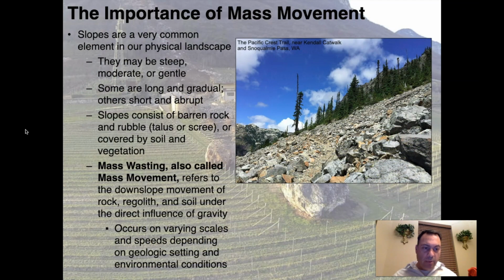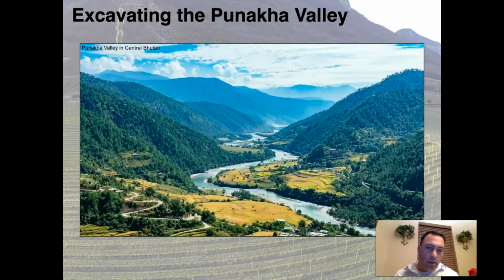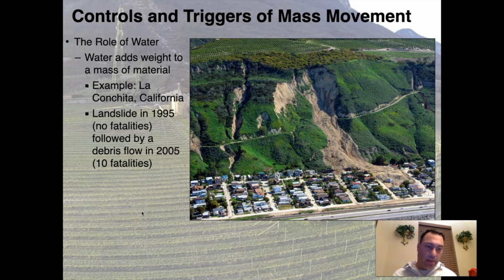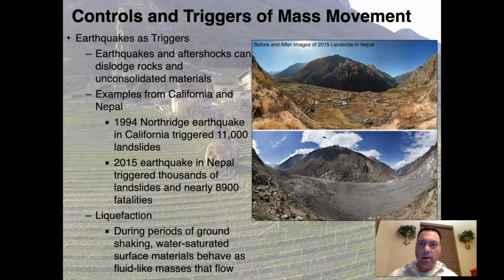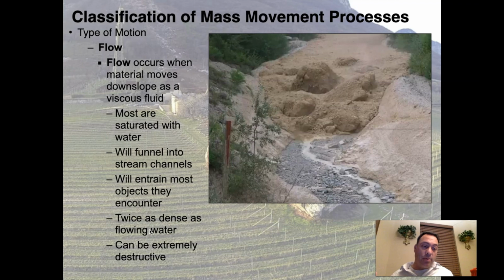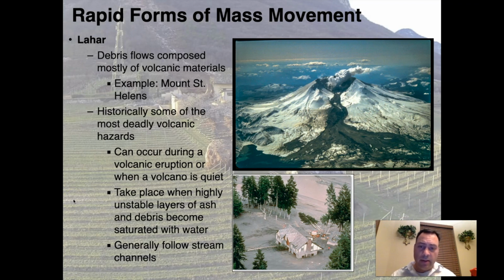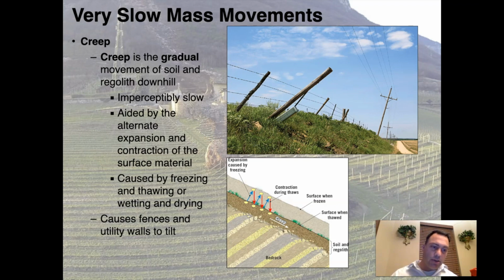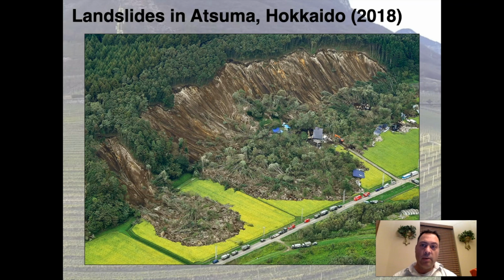GEOLOGY Lecture 17_ Landslide and mass wasting#completegeography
Complete Lecture on Landslides & Mass Wasting | UPSC/UGC NET/SSC CGL

In this final part of the series, we have covered everything you need to know about Mass Wasting, Landslide types, causes, effects, and control measures. This is highly relevant for UPSC Geography Optional, GS Paper 1, UGC NET, and all major competitive exams.

🎯 Don't forget to watch the full series for complete clarity on this vital topic from Geomorphology.

📌 Hashtags (Paste at the bottom of the description or in the tags box):

Would you also like a thumbnail title suggestion or next video recommendation strategy for better engagement?